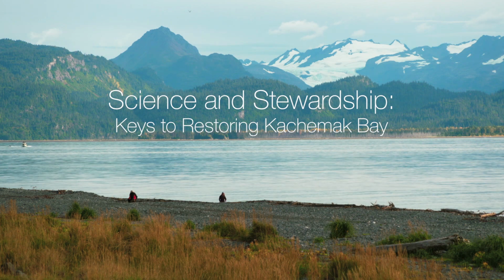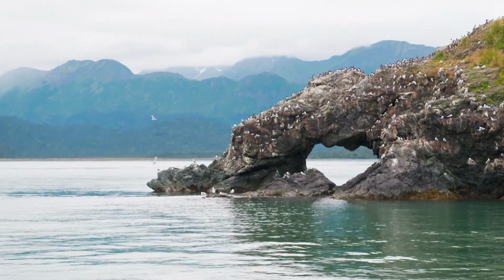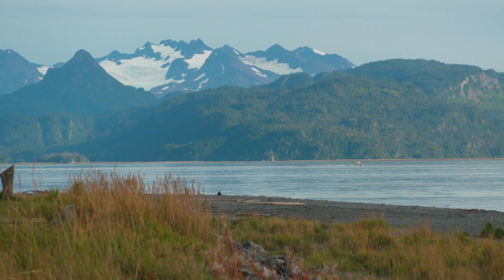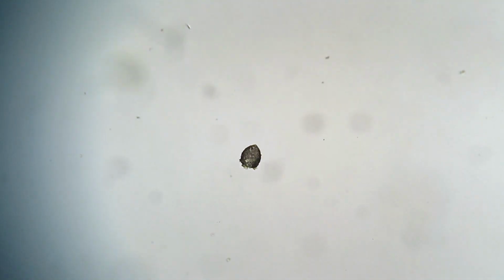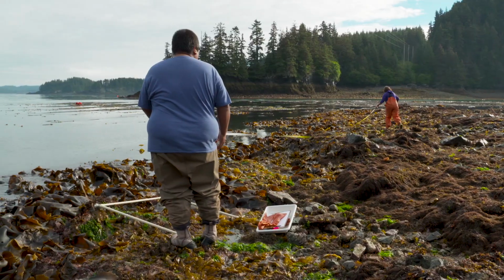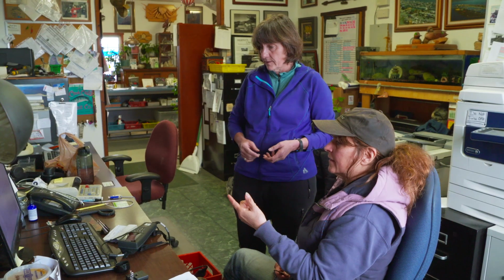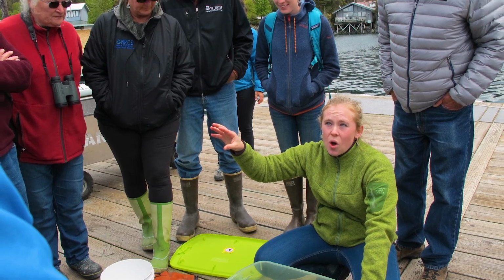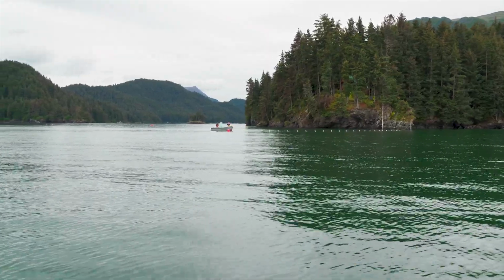Science and Stewardship: Keys to Restoring Kachemak Bay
In Alaska, Kachemak Bay is a sentinel site for the Gulf of Alaska, and one of NOAA’s Habitat Focus Areas, bringing together science, shellfish restoration and the community to better understand and address challenges from changing conditions.